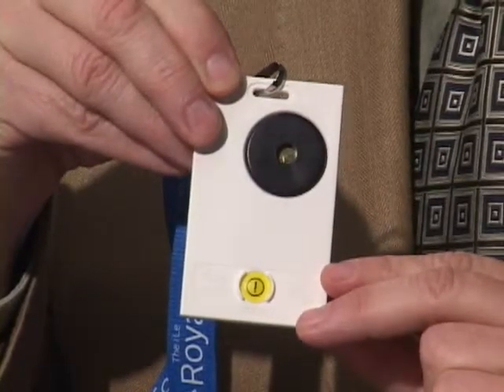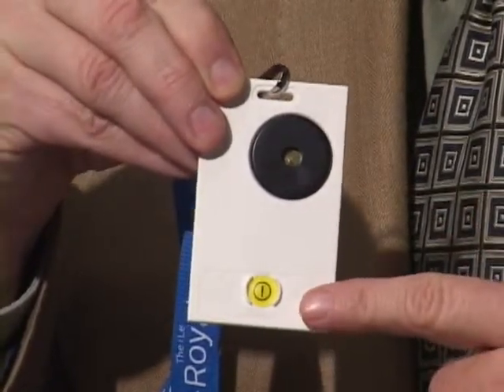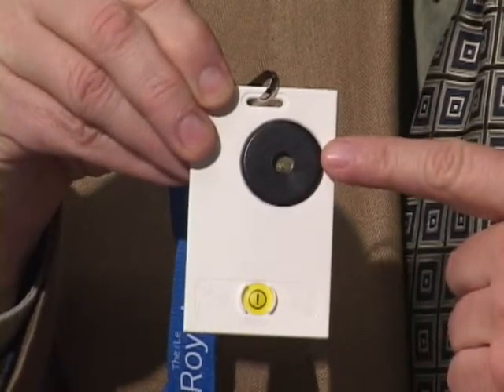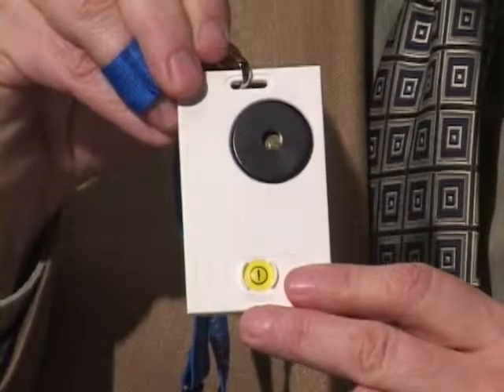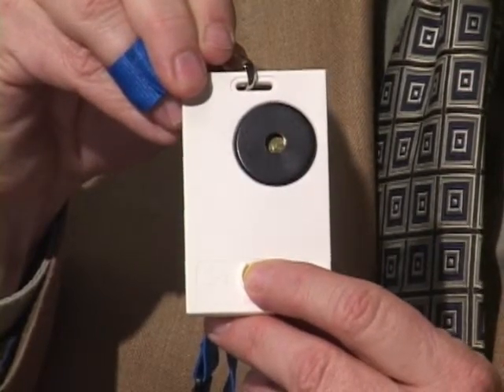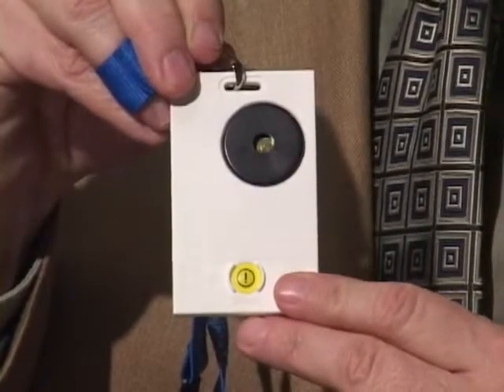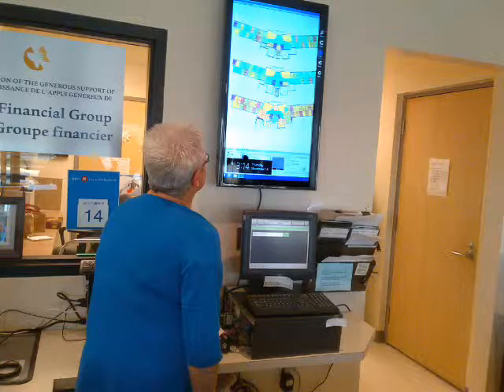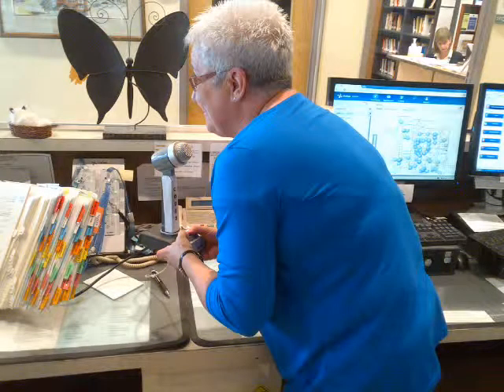The Duress Alarm Tag at Royal Ottawa Place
An introduction and information presentation on the new Duress Alarm Tag introduced to the staff of the Royal Ottawa Place. The Duress Alarm Tag is a wireless safety device that provides employees with an additional layer of security in a time of crisis.